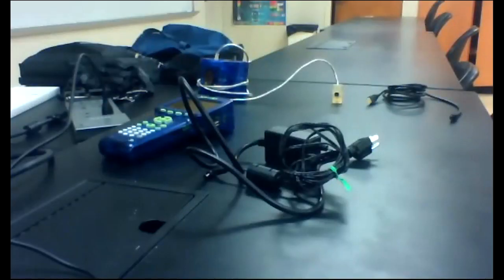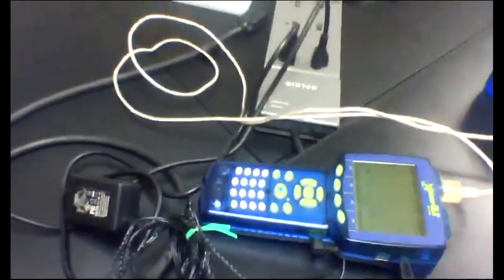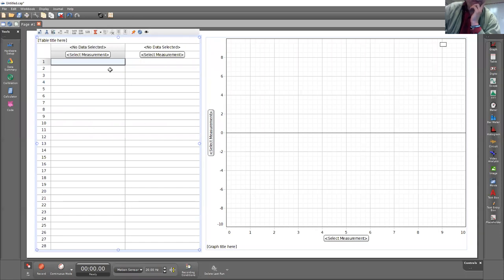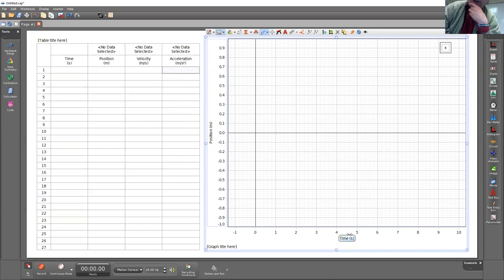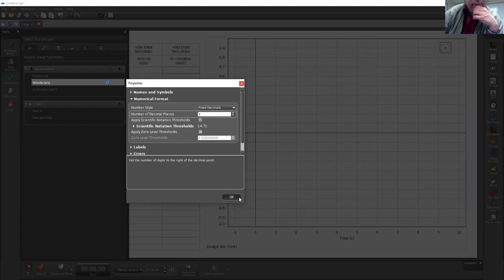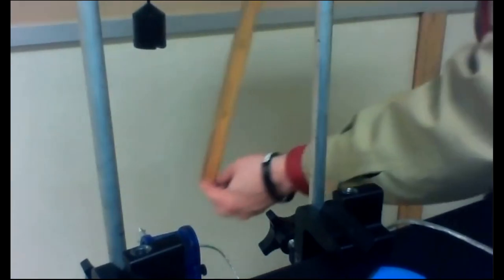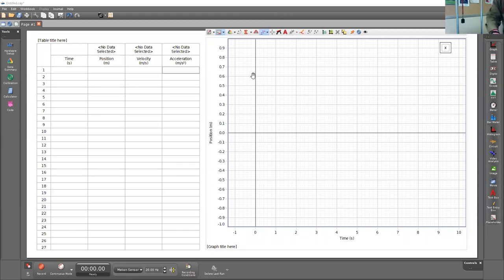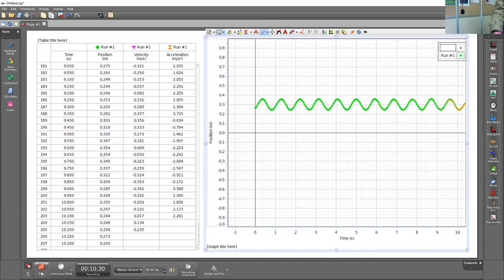SHO lab: electronic and software setup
Simple Harmonic Oscillations lab setup instructions for the electronics and the PASCO Capstone software.